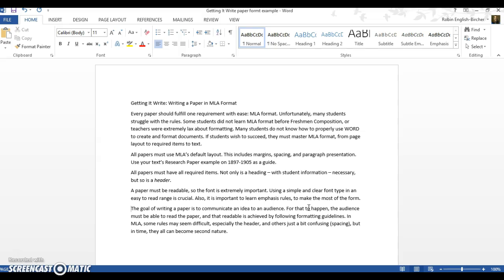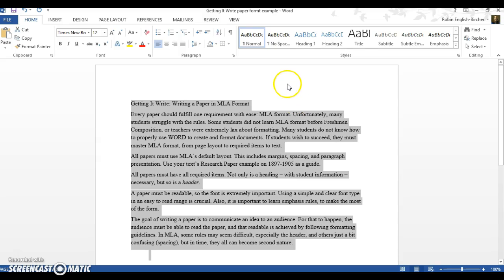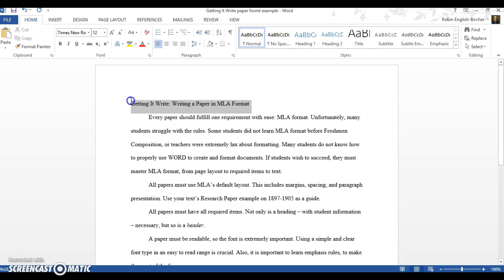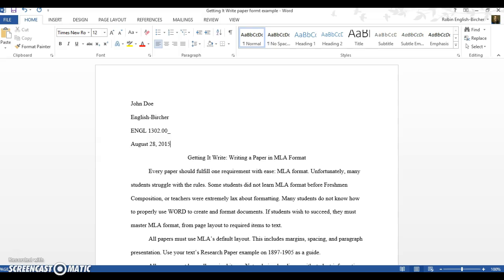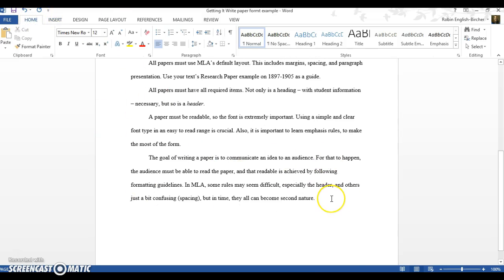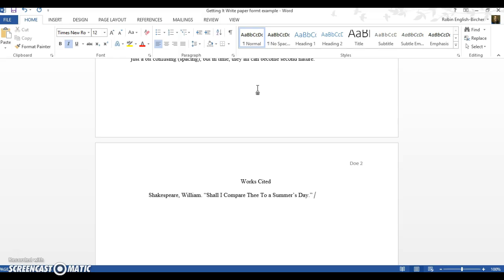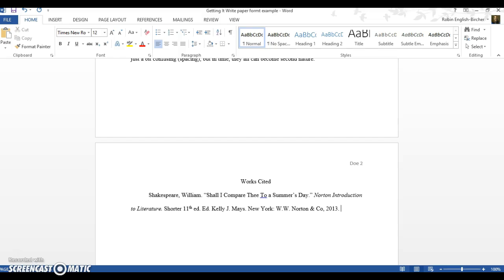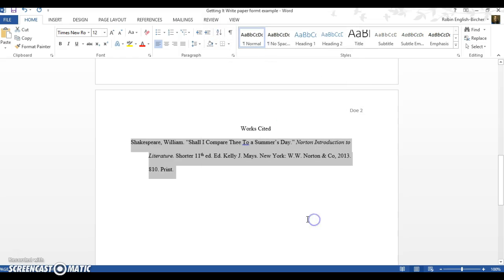SPC MLA Format